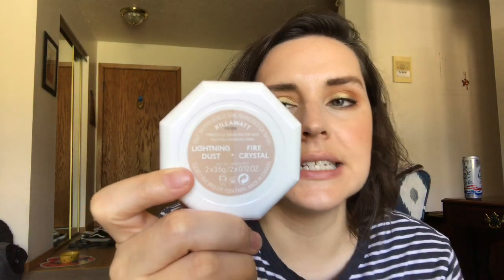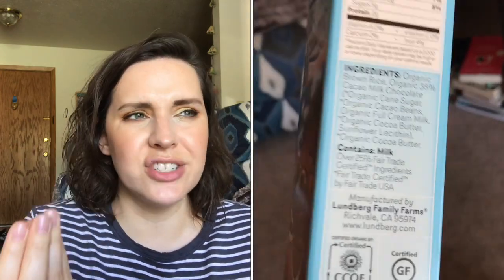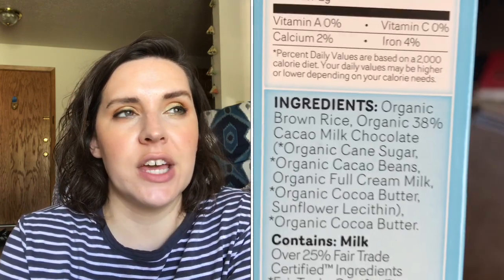June Favorites| Fenty, Period Liners, & Puddin'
Welcome to my favorites. I love talking about the random stuff I loved this month. Let me know any of your random favorites!